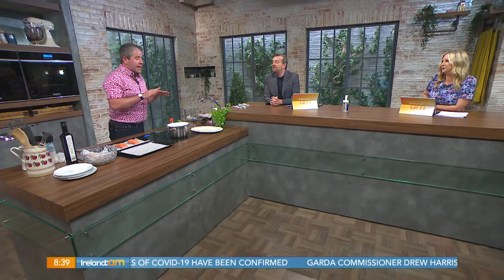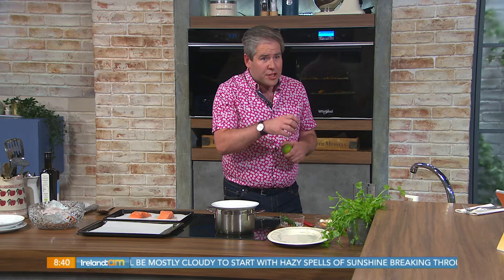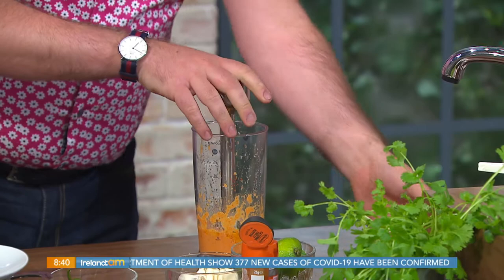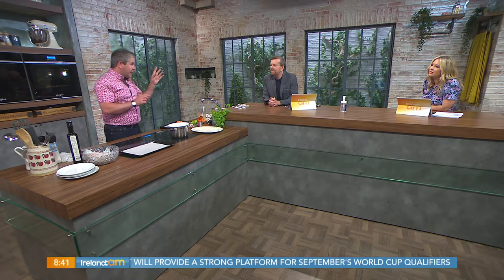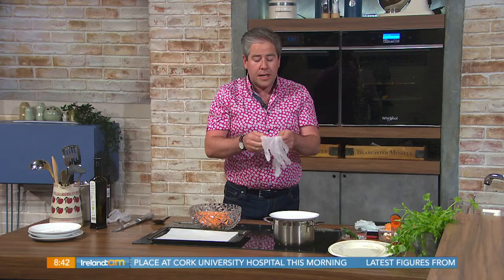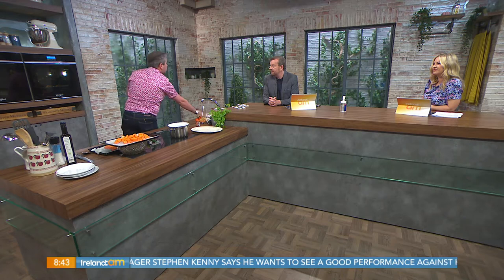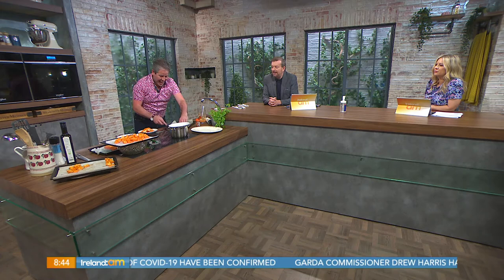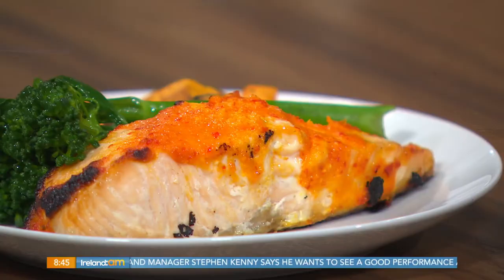Chilli Crusted Salmon with Sweet Potato & Brocolli | Edward Hayden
Chef Edward Hayden shares a delicious protein filled recipe for Chilli Crusted Salmon with Chilli Roasted Sweet Potato & Brocolli.